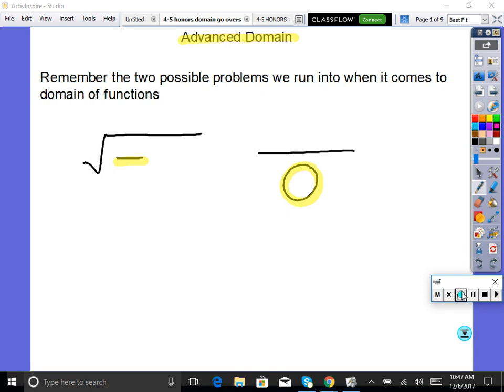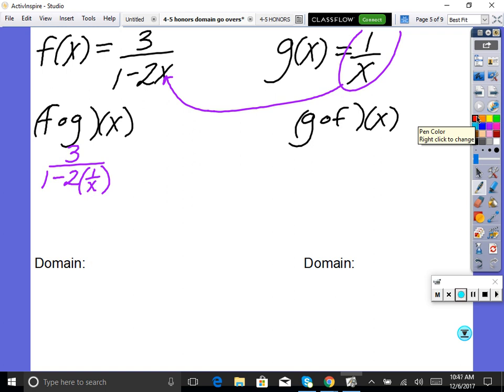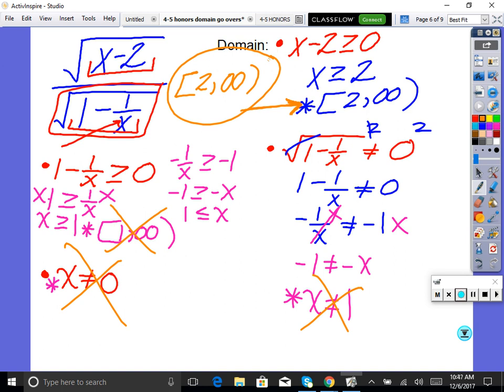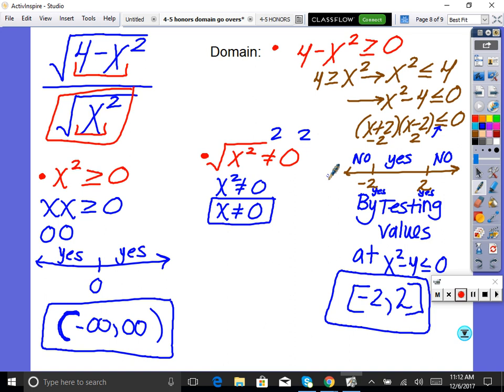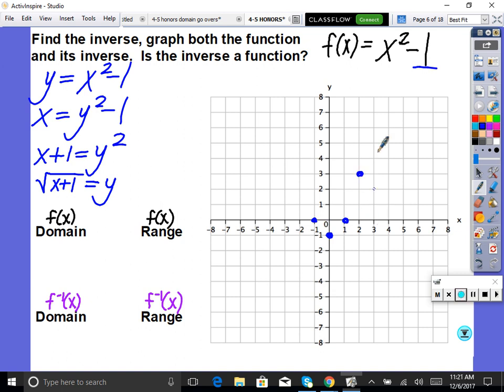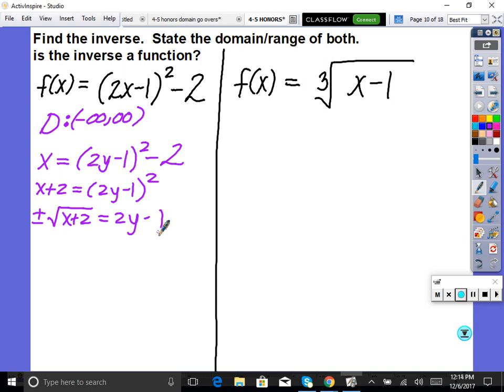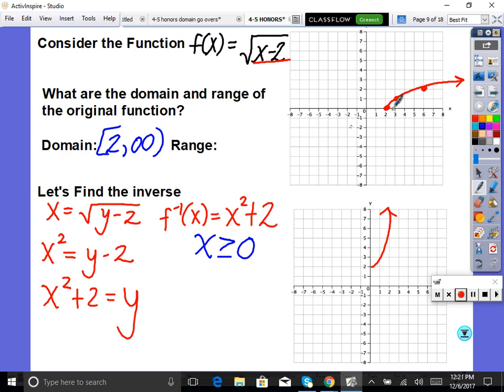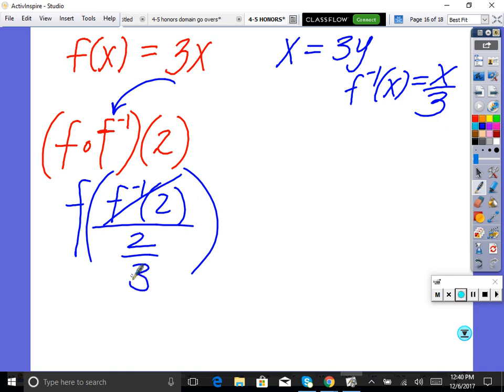4-5 advanced domain and inverse functions